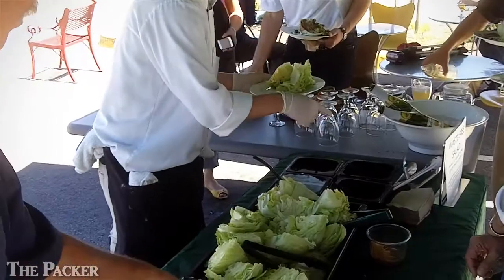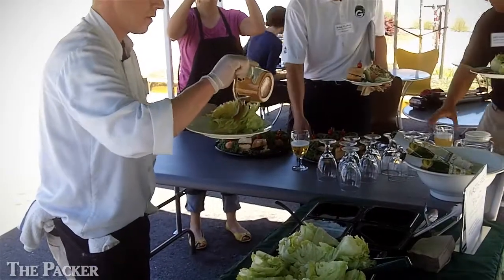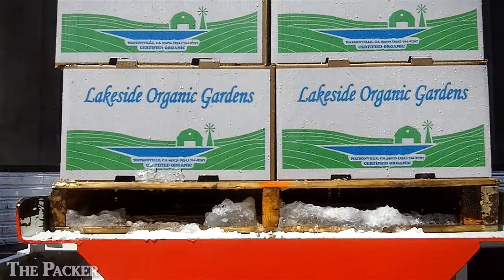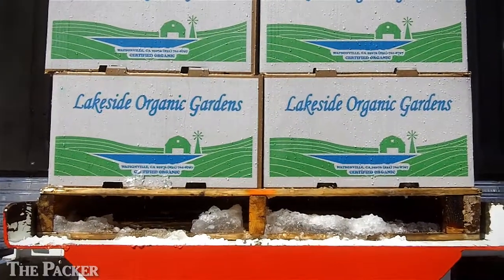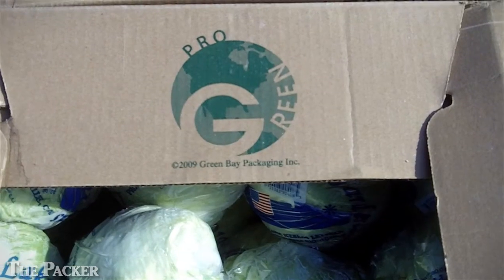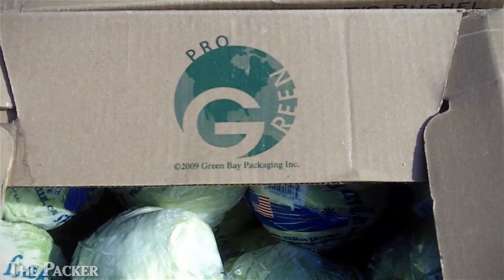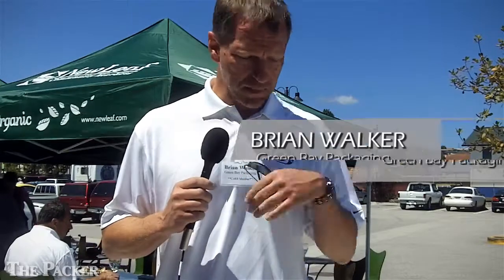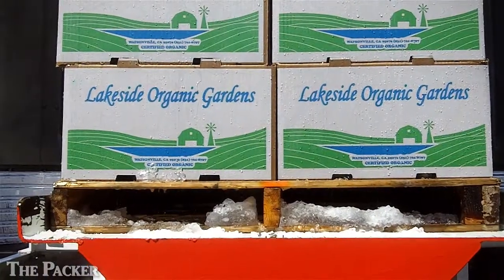California grower puts recyclable boxes to the test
SANTA CRUZ, Calif. — Two corrugated box manufacturers recently saw first-hand how their recyclable products stand up to the ordeals of field packing, vacuum cooling and transportation at a trial run with Lakeside Organic Gardens.
Representatives of Interstate Container and Green Bay Packaging followed iceberg lettuce and other vegetables from the Watsonville-based organic grower-shipper's fields April 19 to New Leaf Community Market in Santa Cruz, where a salad was served after delivery.